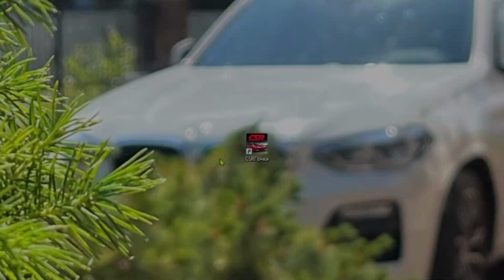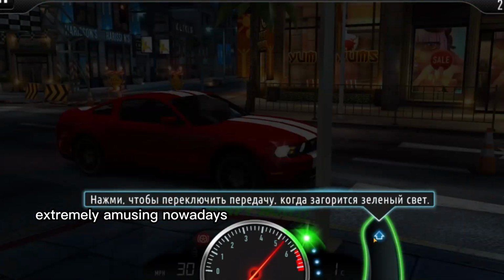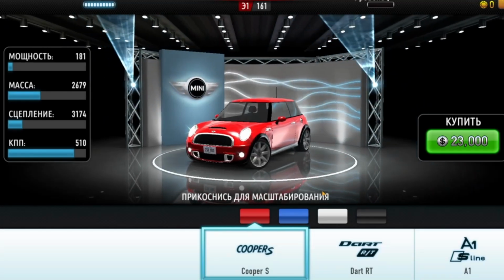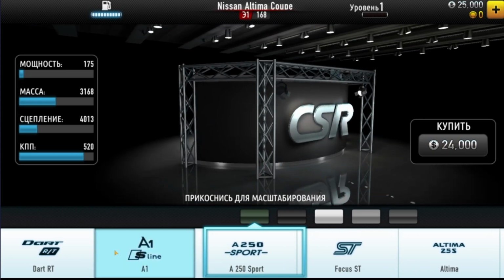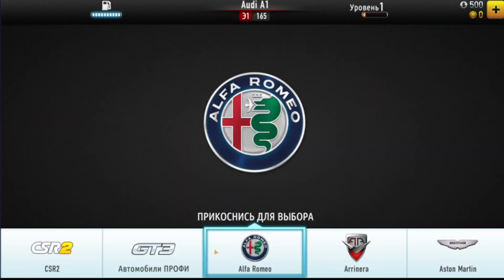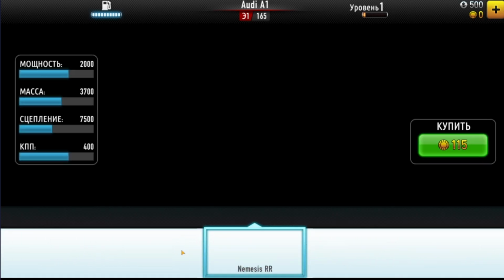Revisiting early 2010's childhood racing mobile games...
Besides growing up with console games like Gran Turismo 5 and 6, i also played some mobile racing games, which i included in this video.
Intro-00:00
CSR-00:10
Need For Speed Hot Pursuit 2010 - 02:36
Assoluto Racing - 05:07